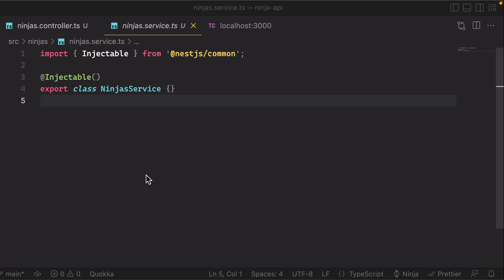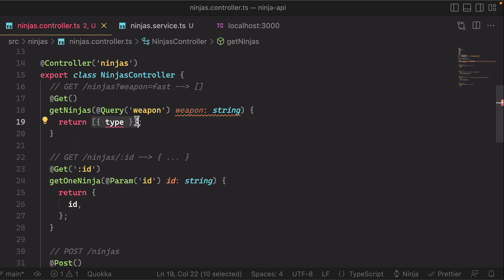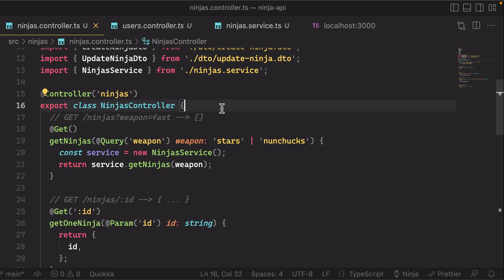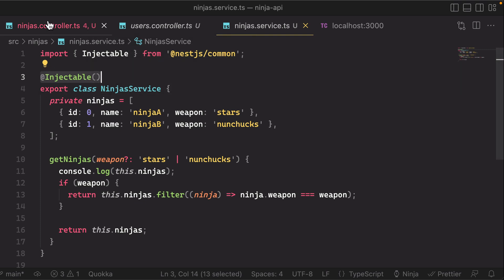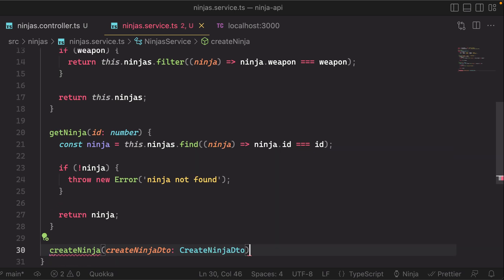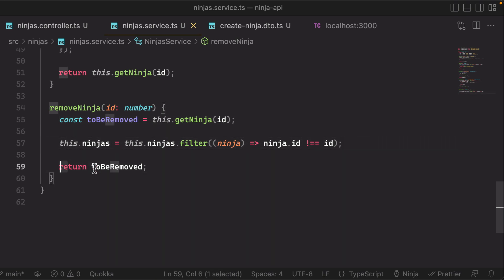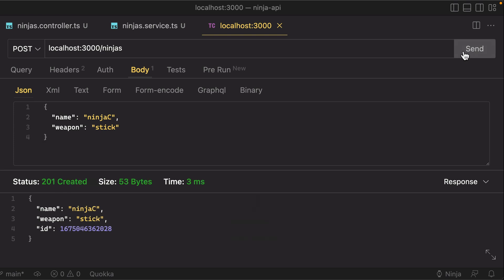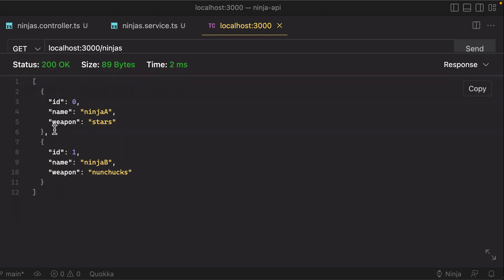Nest.js Crash Course #4 - Providers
In this series you'll learn how to make a ninja-themed API with Nest.js, which is a node.js framework for making server side applications.